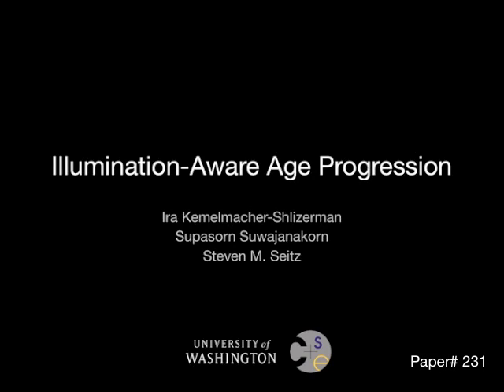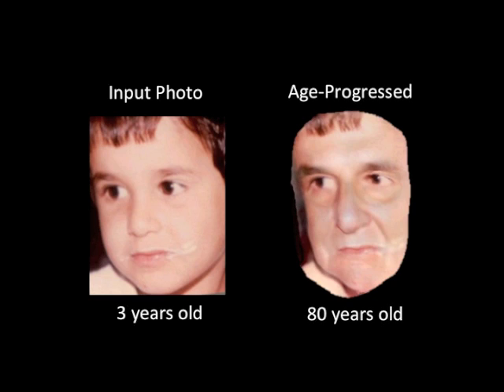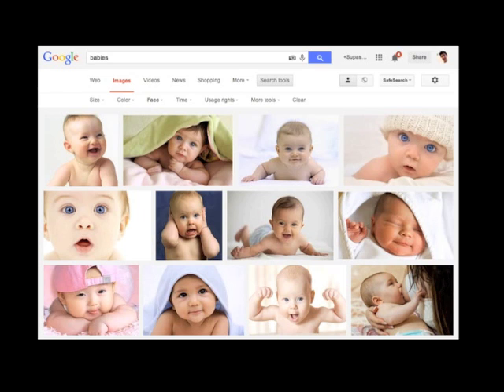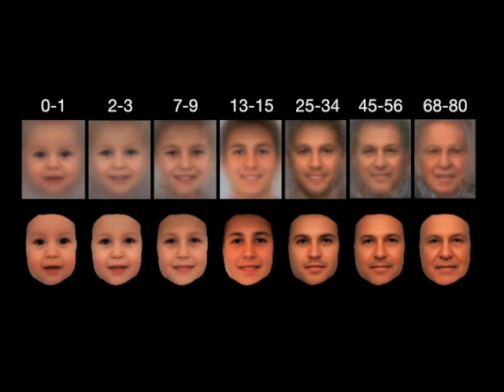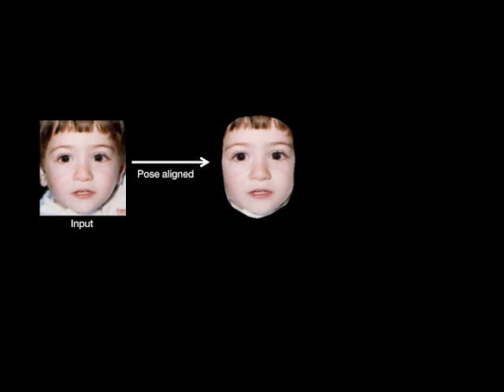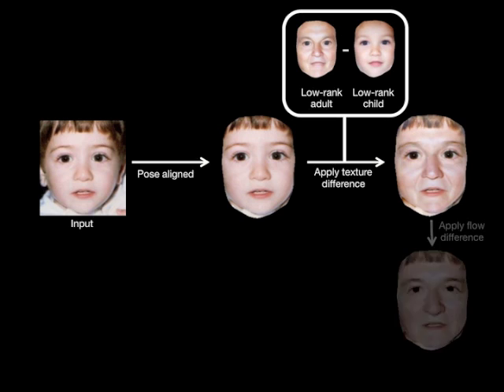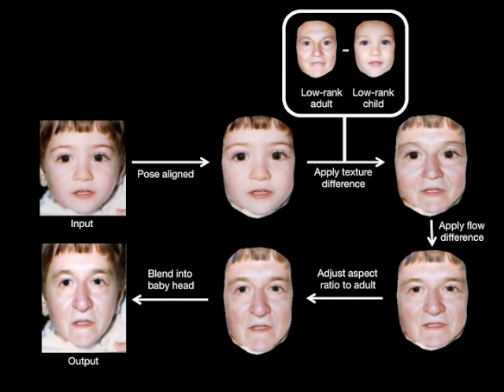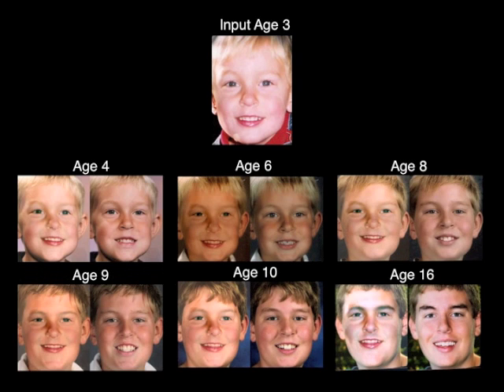Illumination-Aware Age Progression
We present an approach that takes a single photograph of a child as input and automatically produces a series of age-progressed outputs between 1 and 80 years of age, accounting for pose, expression, and illumination. Leveraging thousands of photos of children and adults at many ages from the Internet, we first show how to compute average image subspaces that are pixel-to-pixel aligned and model variable lighting. These averages depict a prototype man and woman aging from 0 to 80, under any desired illumination, and capture the differences in shape and texture between ages. Applying these differences to a new photo yields an age progressed result. Contributions include relightable age subspaces, a novel technique for subspace-to-subspace alignment, and the most extensive evaluation of age progression techniques in the literature.